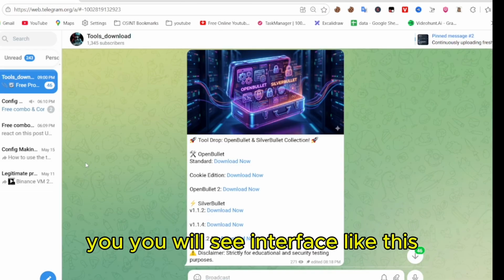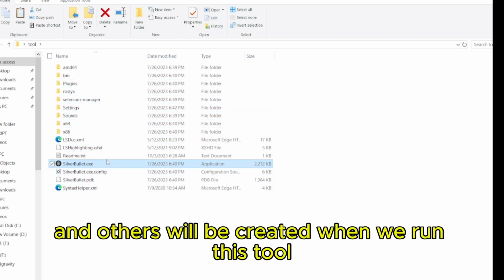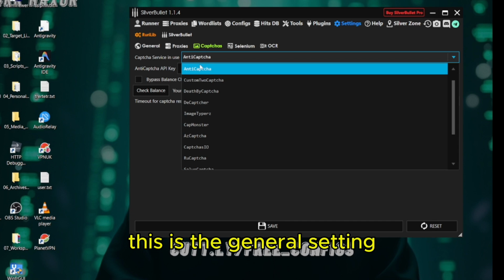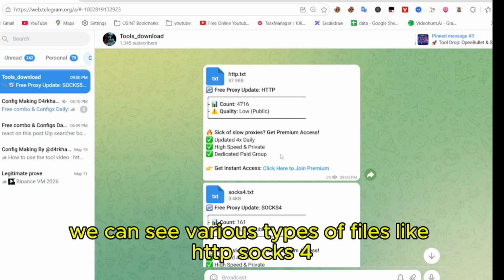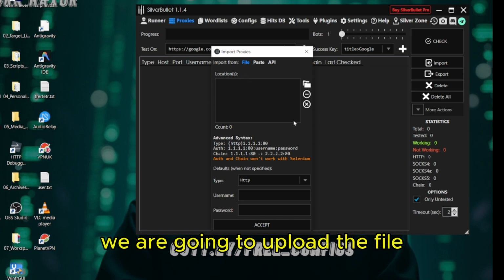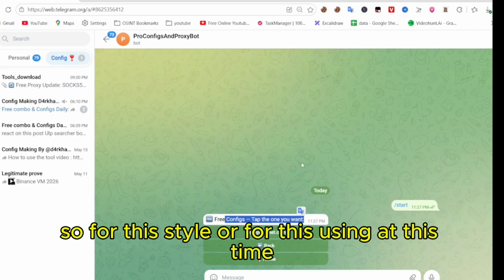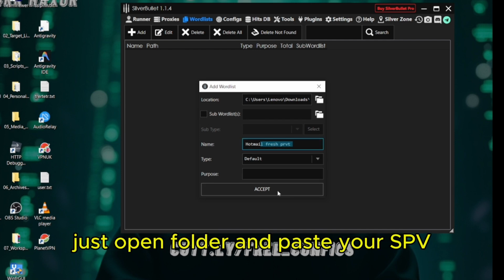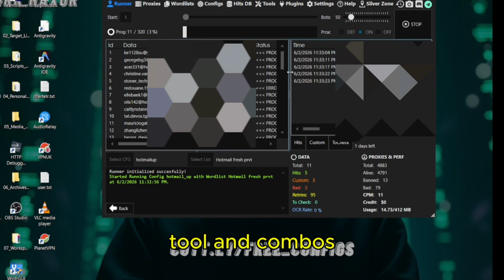How to Download SilverBullet v1.4 in 2026 (What Others Won't Show You) | Free Proxy Method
How to Download SilverBullet v1.4.1 in 2026 (What Others Won't Show You) | Free Proxy Method

Learn how to download and install SilverBullet v1.4.1 in 2026 step by step. This SilverBullet tutorial covers installation, setup, proxy configuration, and common fixes. Perfect for beginners who want to get started with SilverBullet and understand the basic setup process.

⏰ Timestamps

(0:00) - Introduction

(0:16) - Download SilverBullet v1.4.1

(1:18) - Installation Process

(2:00) - Basic Setup

(3:15) - Proxy Sources

(4:30) - Proxy Configuration

(5:25) - Additional Tools & Resources

(6:22) - Wordlist Configuration

(6:40) - Config Setup

(7:00) - Running Config

(7:30) - Final Thoughts

This video is intended for educational, research, and learning purposes only. Any tools or techniques discussed should only be used on systems and environments where you have explicit authorization. The creator does not endorse unauthorized access, misuse, or illegal activities.

The BEST Way to Make Silverbullet Config for Simple Sites in 2026

How to setup SilverBullet Config for Selenium (2026)

silverbullet

silverbullet v1.4.1

silverbullet download

silverbullet v1.4.1 download

how to download silverbullet

how to install silverbullet

silverbullet tutorial

silverbullet installation guide

silverbullet install guide

silverbullet setup

silverbullet proxy setup

free proxy tutorial

silverbullet 2026

proxy setup

free proxies

cybersecurity tutorial

automation tutorial

d4rkhax0r

🎵 Music Credits

Musician: FOREVERT

Musician: BatchBug